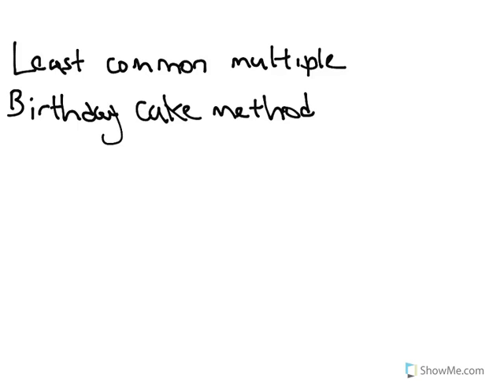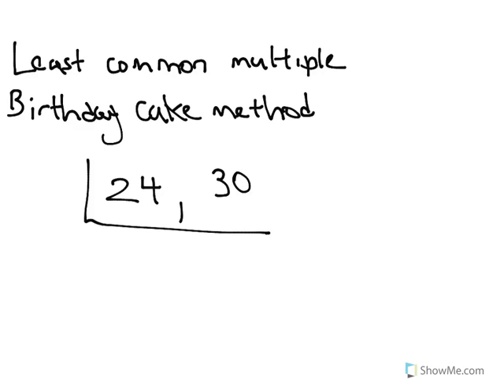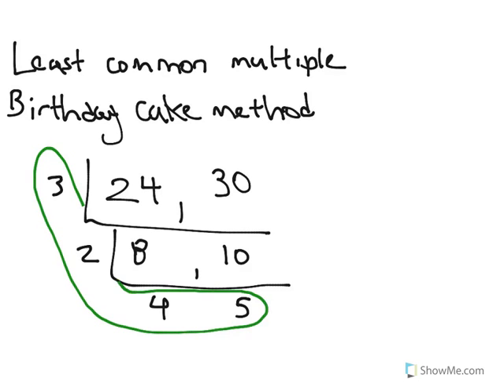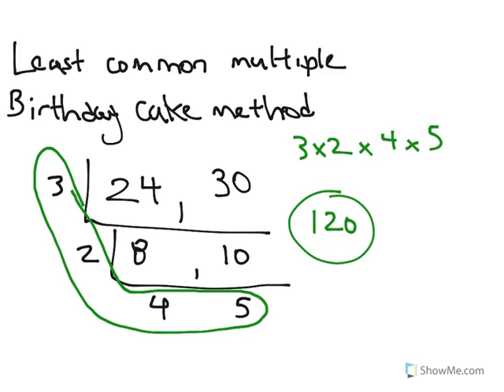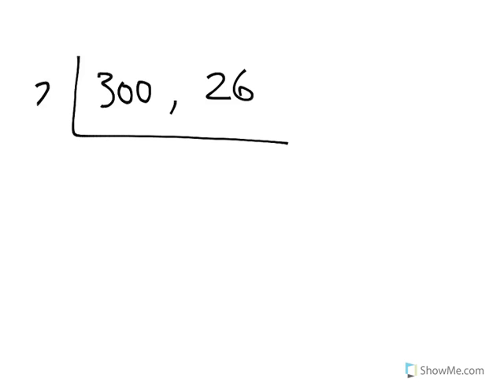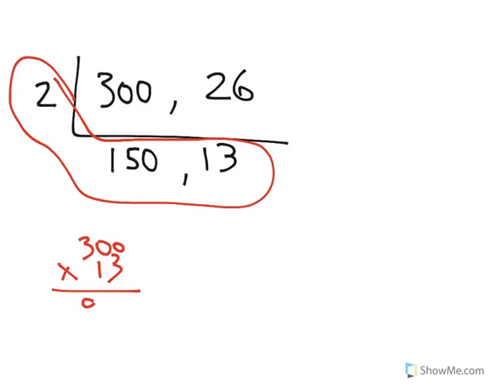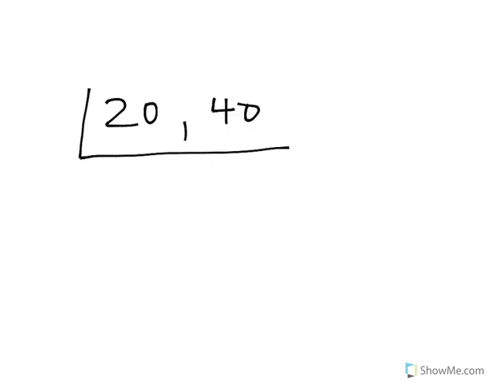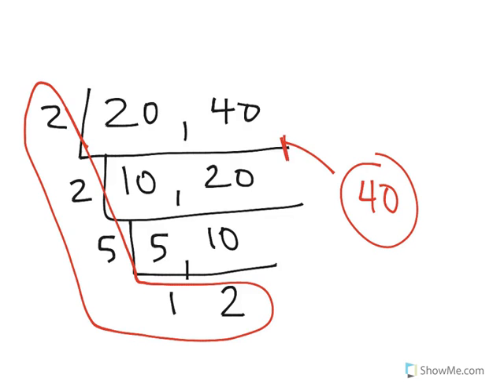Least Common Multiple Using the Birthday Cake Method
Alternate way of calculating the least common multiple.